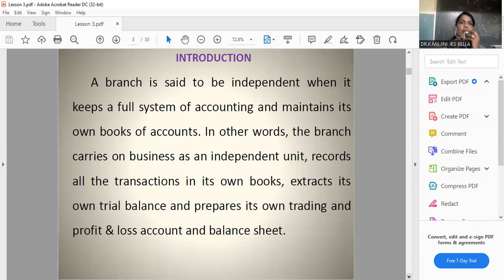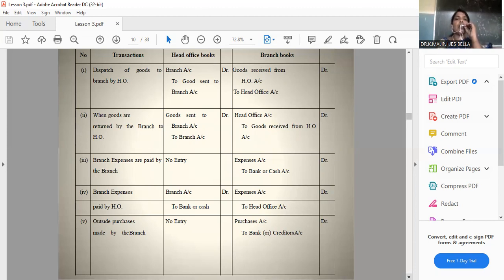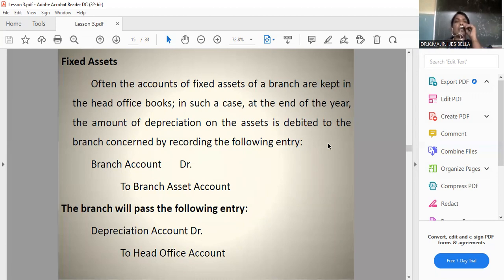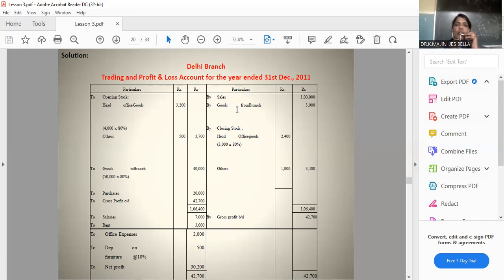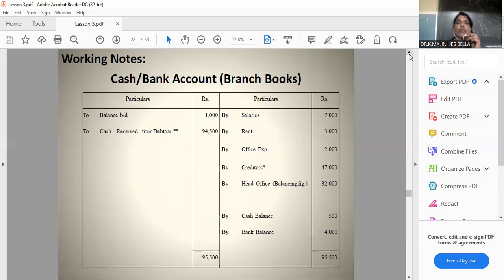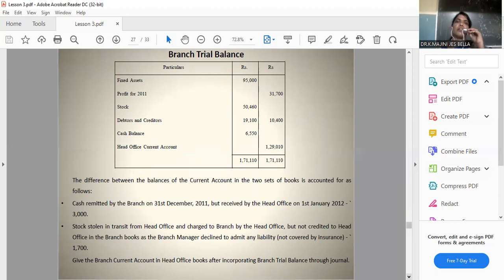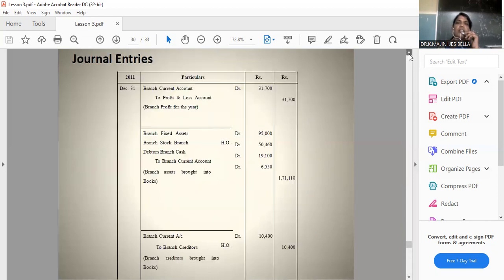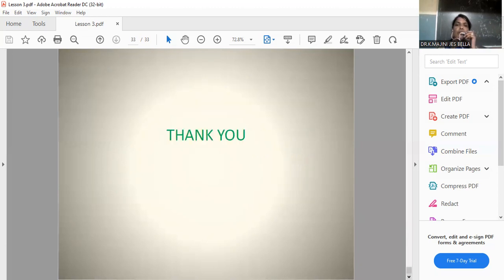Independent Branches - Unit - 3